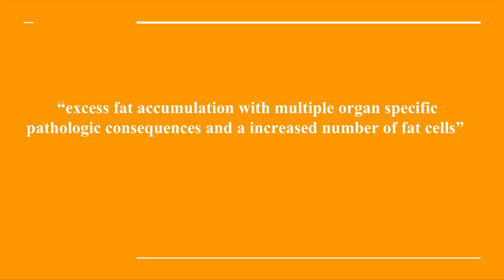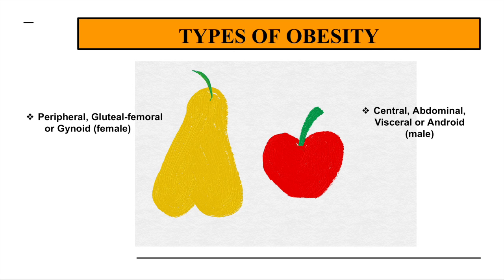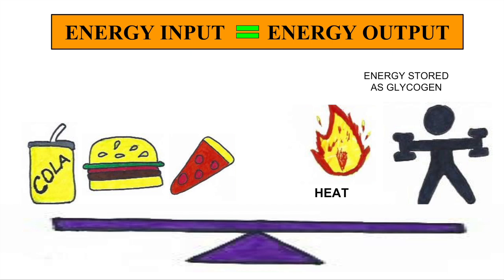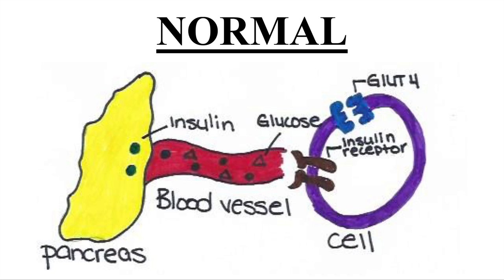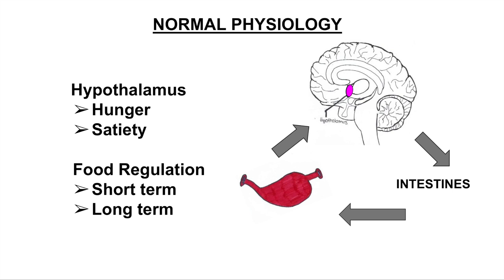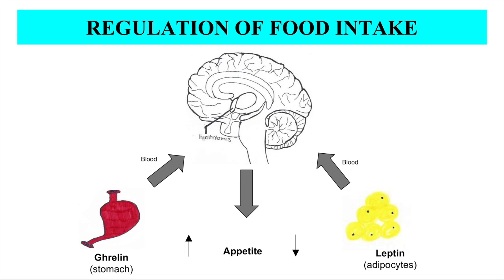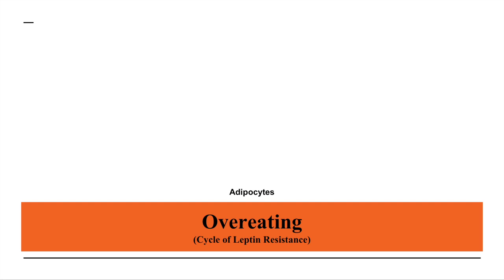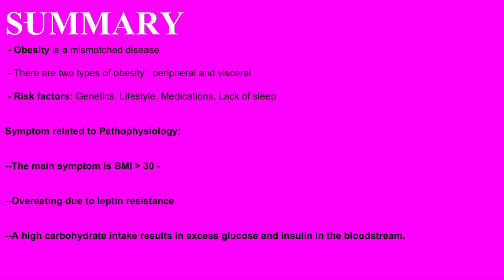Obesity; Jenene, Melissa & Robin